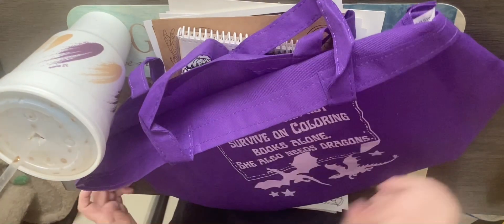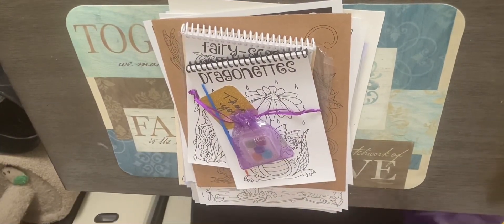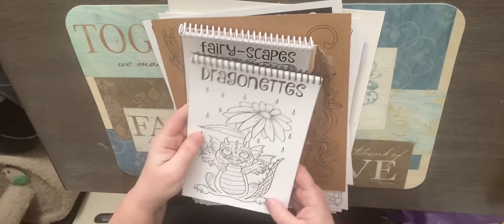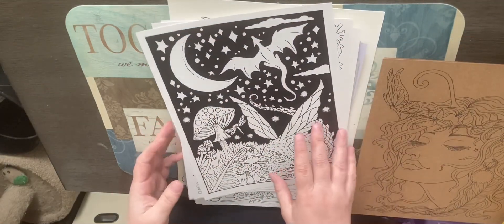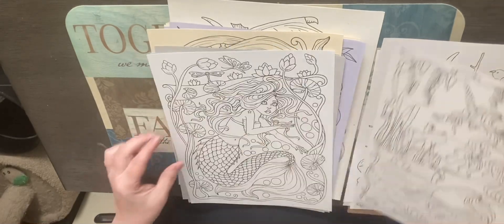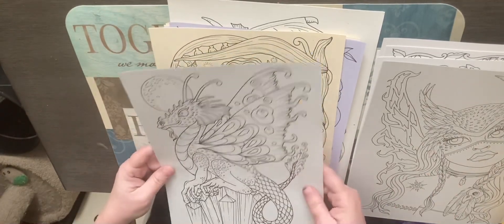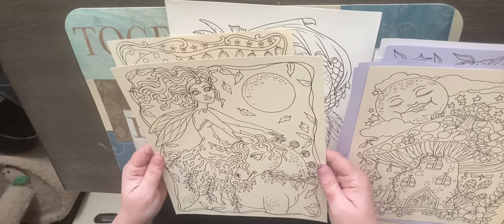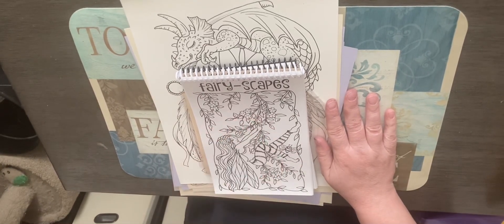Deborah Muller’s Dragon and Fantasy box March 2023